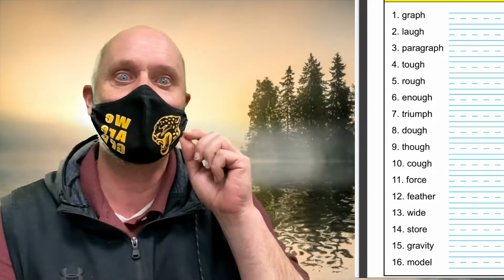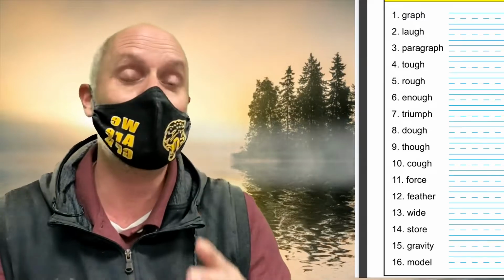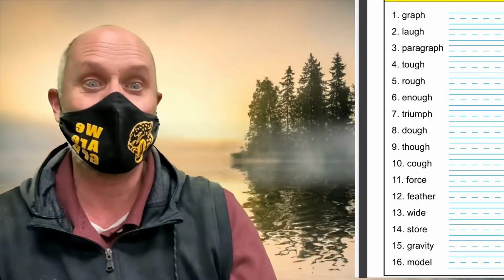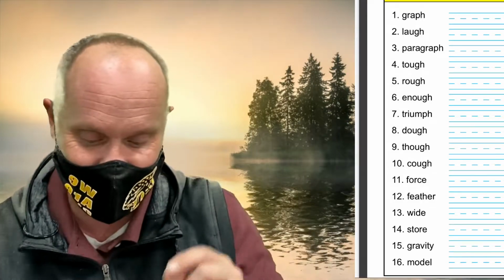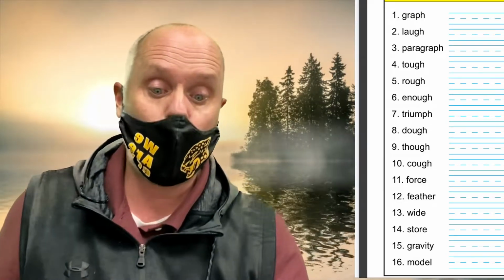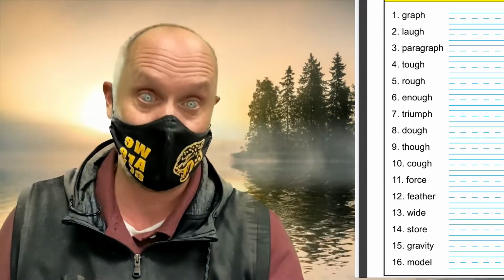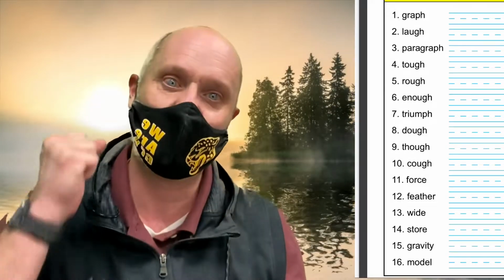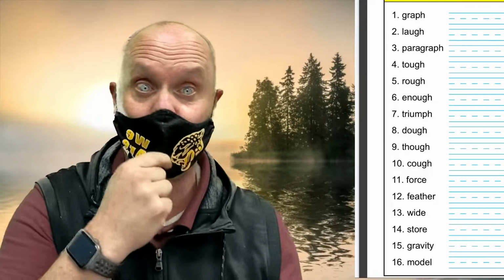Day 124... spelling and science fair